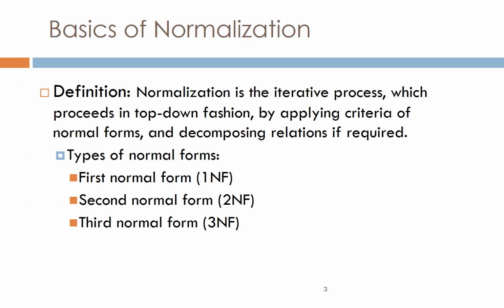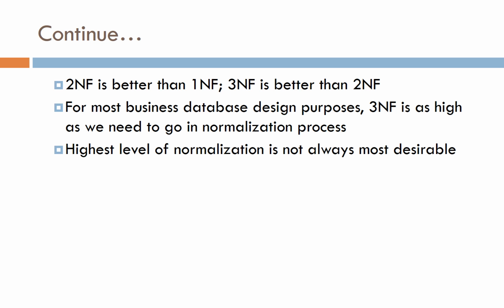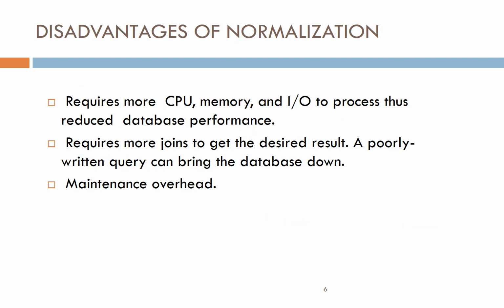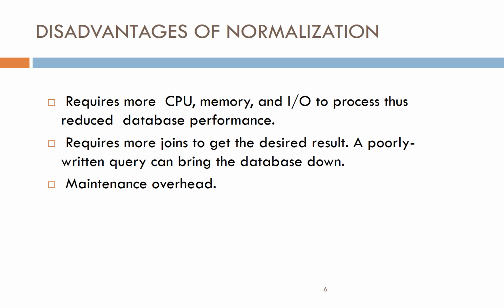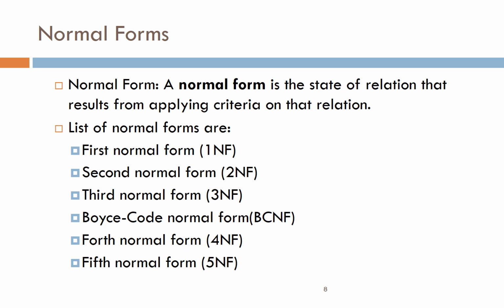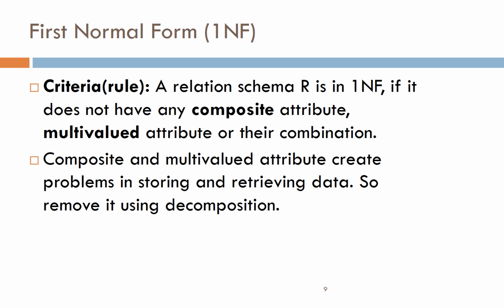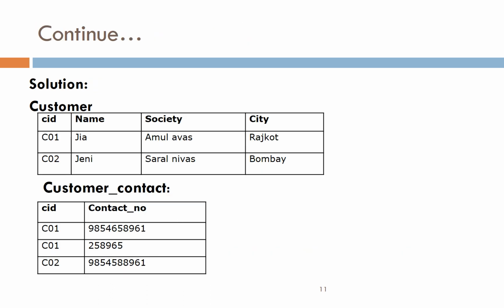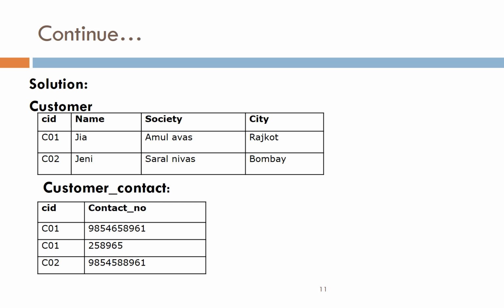Basics of Normalization | 3340701 | ADBMS | Preeti Gajjar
Basics of Normalization